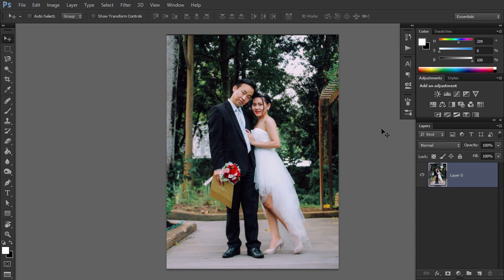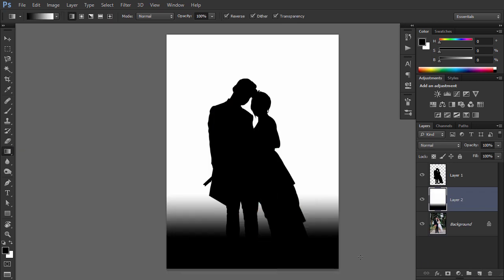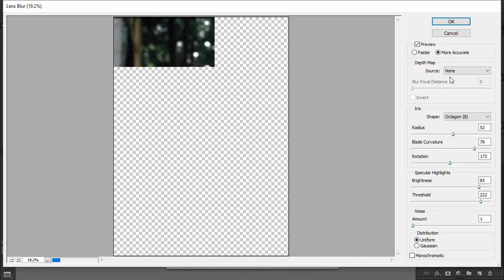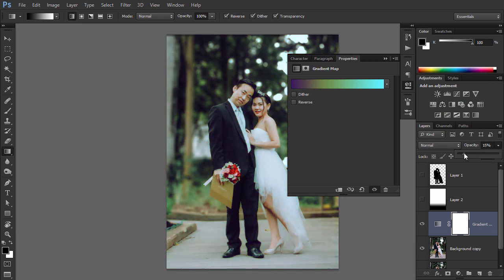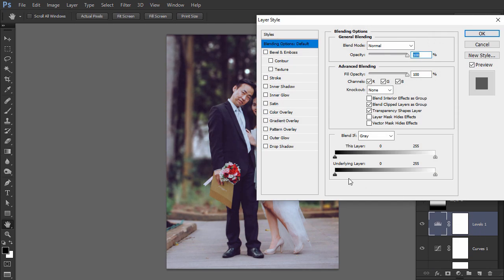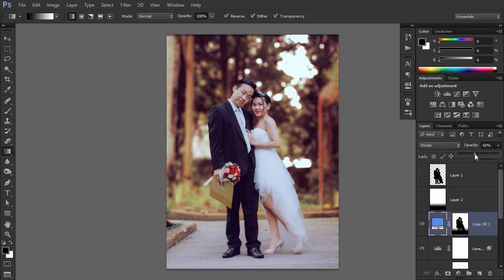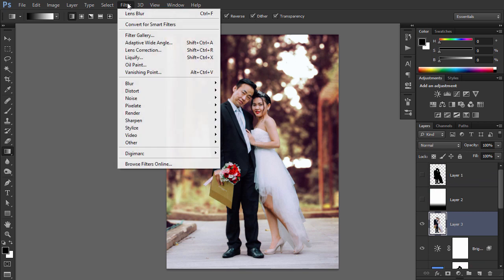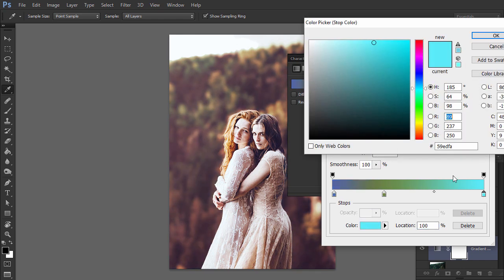Create a Wedding Photoshop Action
Learn how to create your own soft, beautiful photoshop actions that you can customize over and over again.  ► Find Matte & Faded Photoshop Actions with Envato Elements

Envato Tuts+
Discover free how-to tutorials and online courses. Design a logo, create a website, build an app, or learn a new skill